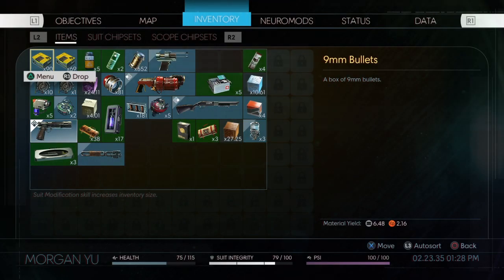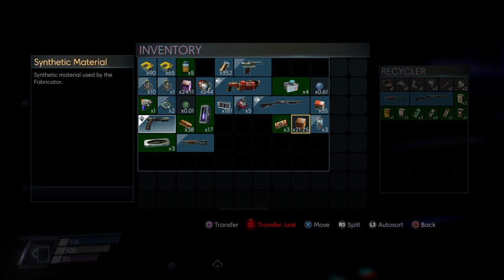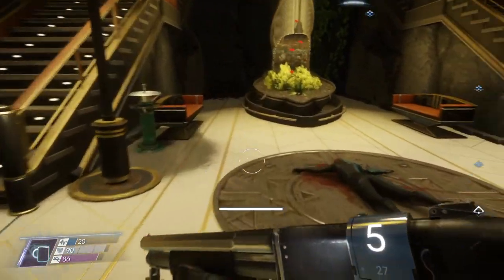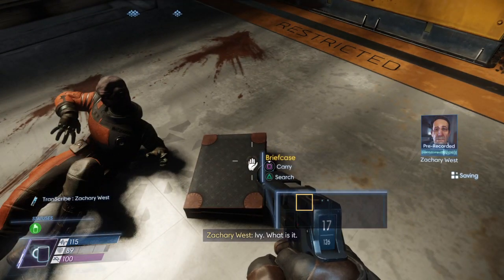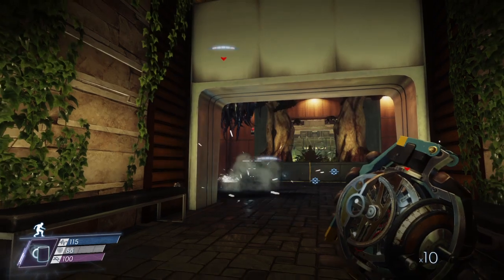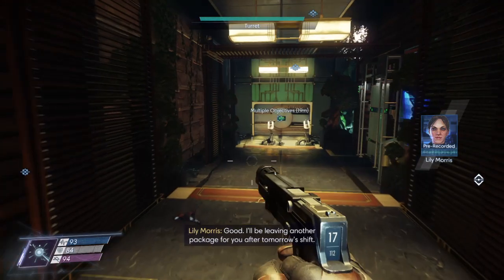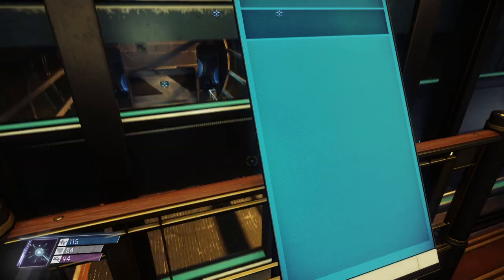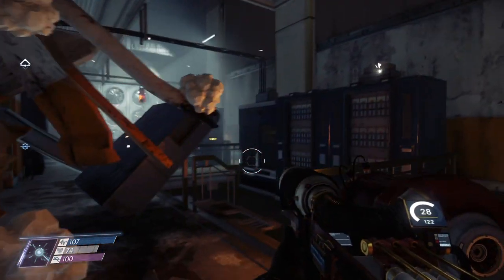RUNNING THROUGH THE SHIP - Prey - Part 6